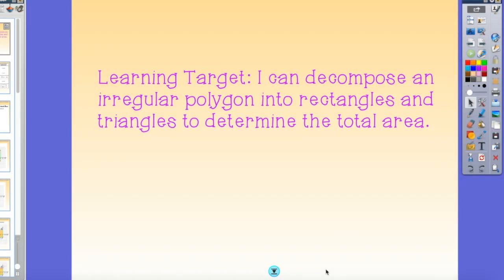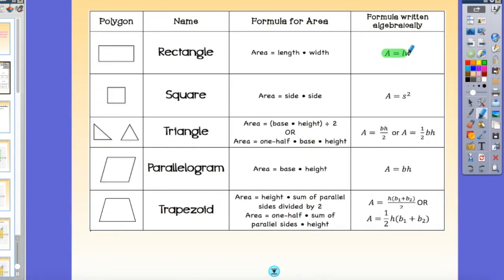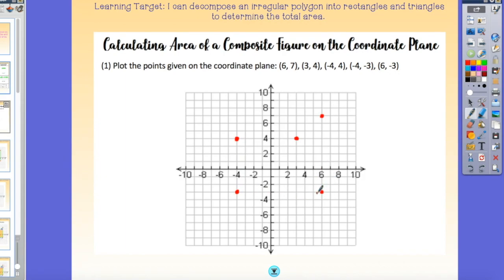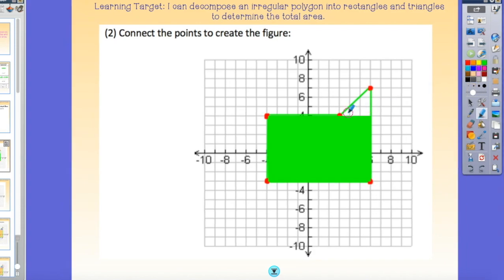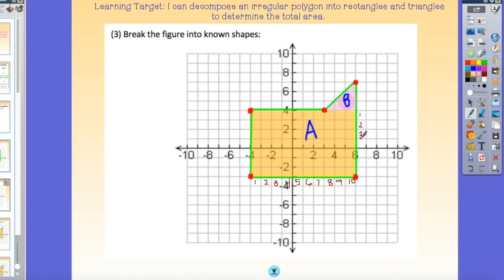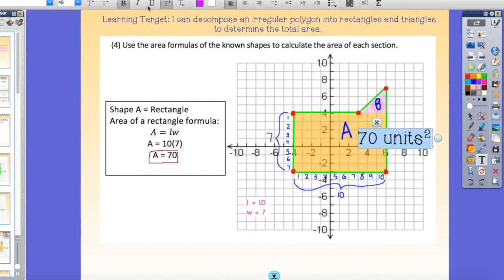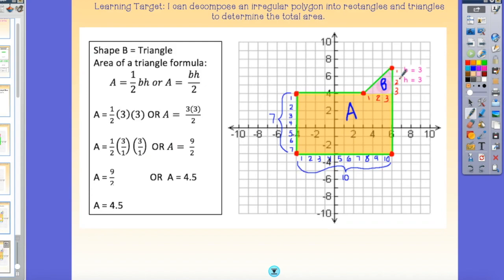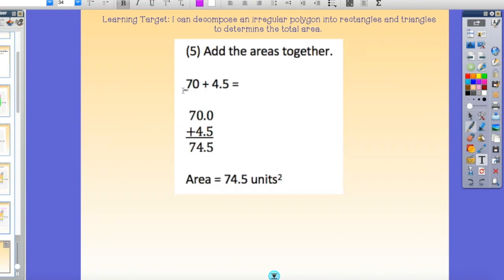Calculating the area of a composite figure on the coordinate plane